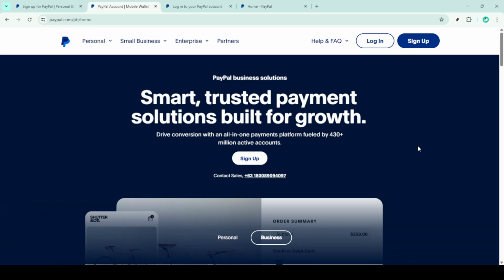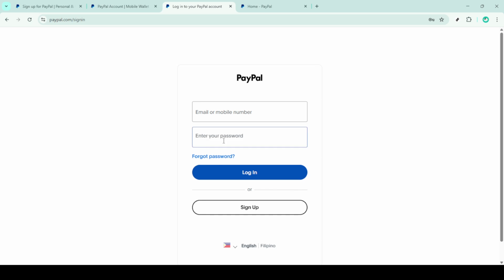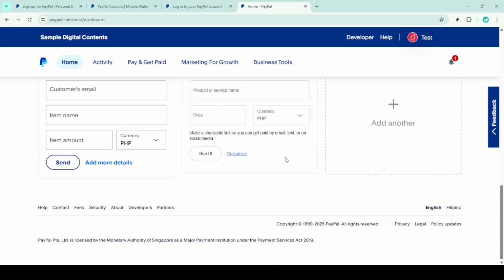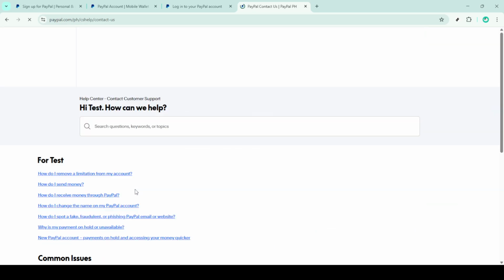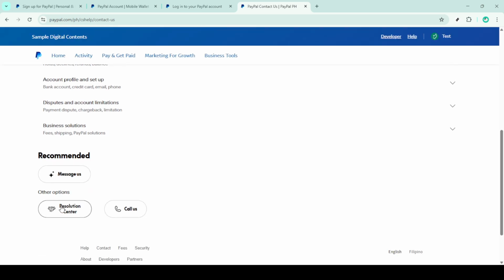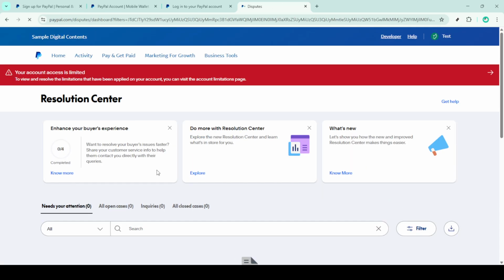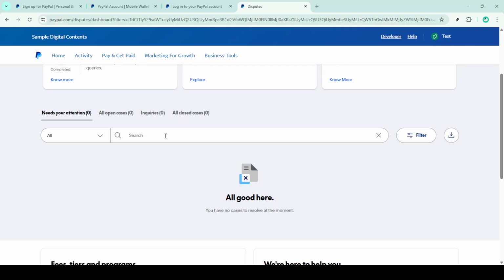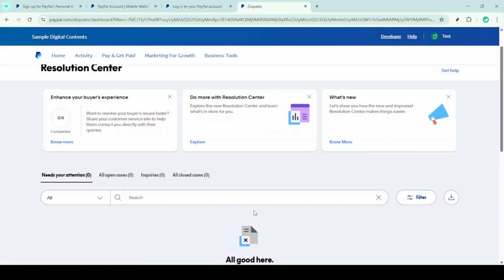How To Restore Your PayPal Limited Account Within 2 - 3 Days Only [2025 Full Guide]